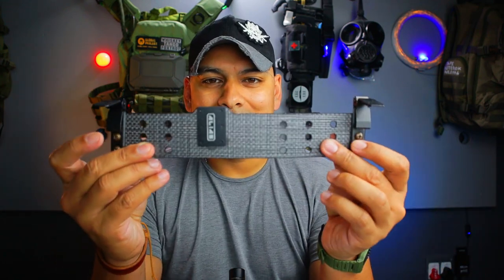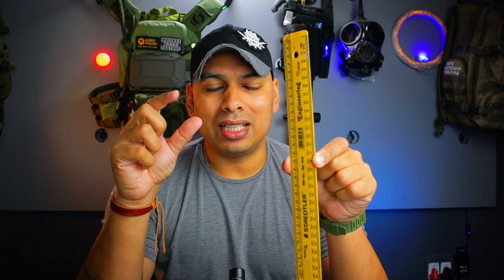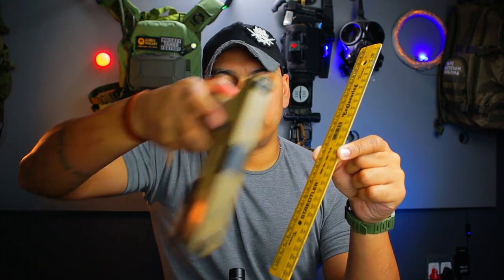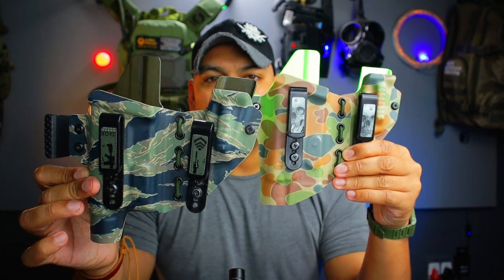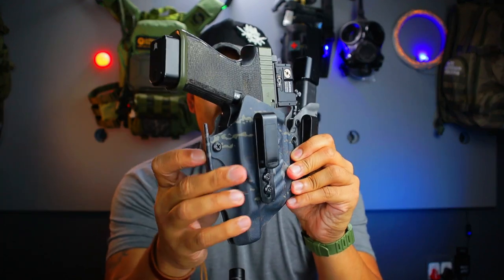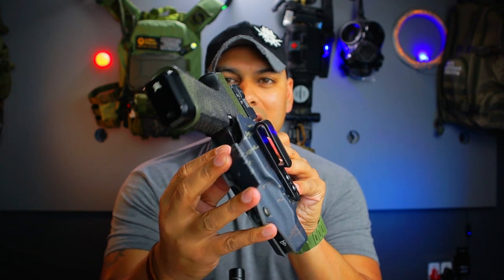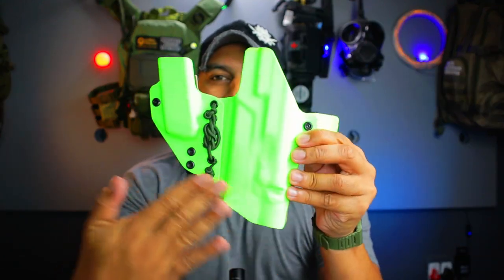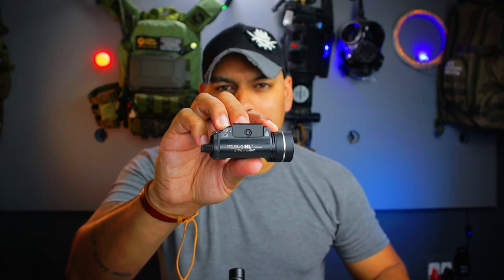Why you SHOULD buy a BIGGER holster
In this video, we delve into an important topic that often goes unnoticed in the world of holsters: size matters. We explore why it's better to wear a bigger holster than a smaller one, and the numerous advantages that come with making this simple yet crucial decision.